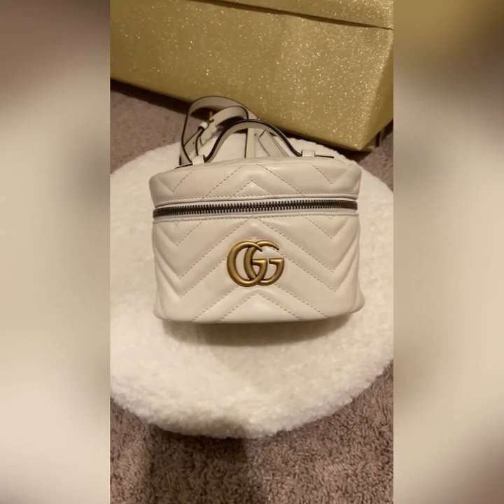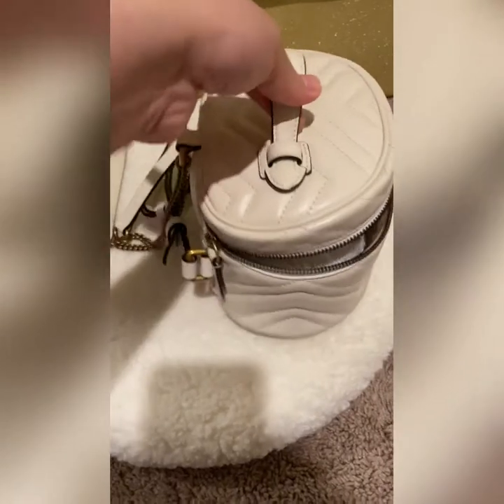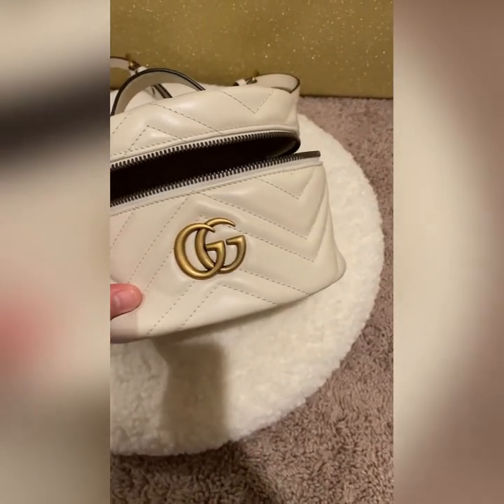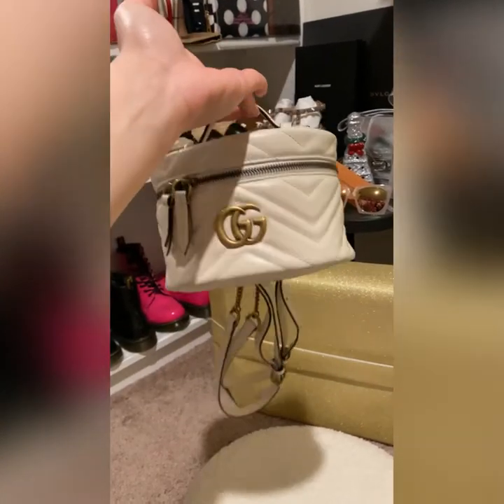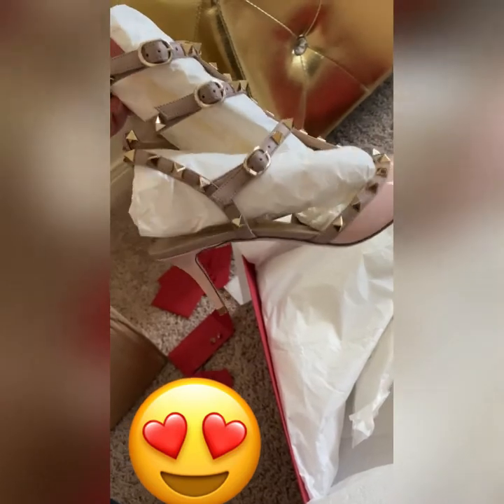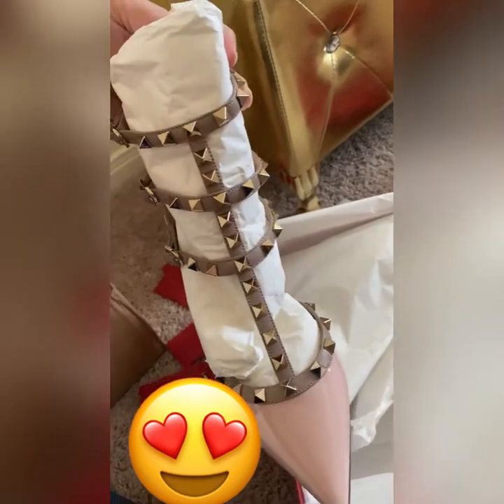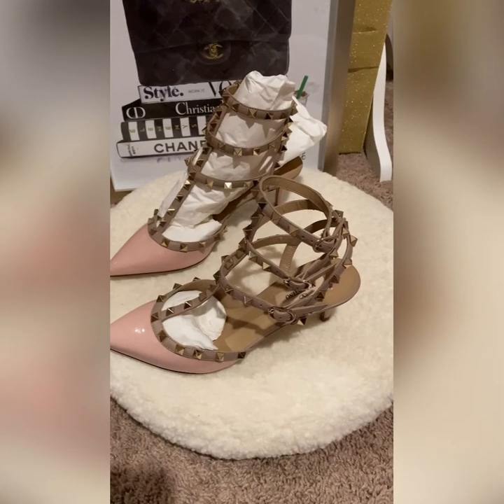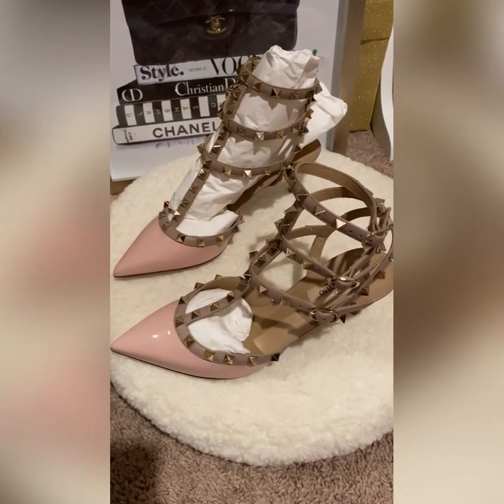Review of 🎒Gucci Marmont Backpack & Raw Unboxing of 👡Valentino Garavani Rockstud Sandals🎁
Got a really good discount for both of this luxury items:
🎒Gucci Marmont Backpack bought in Gucci Outlet in San Marcos Tx during Valentines Day 2022(2/14/22)

👡Valentino Garavani Rockstud Sandals bought in Shoppremiumoutlets.com (2/3/22)

This post is not intended to brag but to help those luxury lovers like me to find the right item for them. Thanks😘
Pls. support my hobby😆
(bumili ng bag/shoes at magunboxing at titigan sila sa closet ko and ofcourse i used them too)
Pls. Follow me on
my 🎥Youtube Channel: KuletConnie